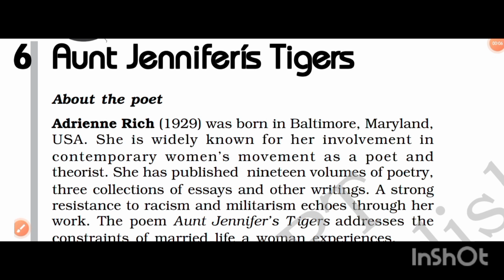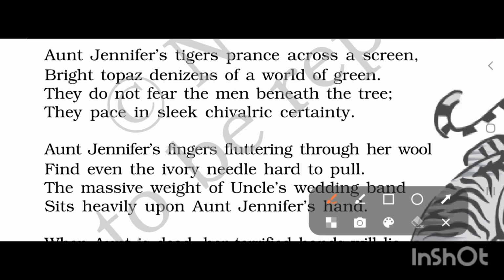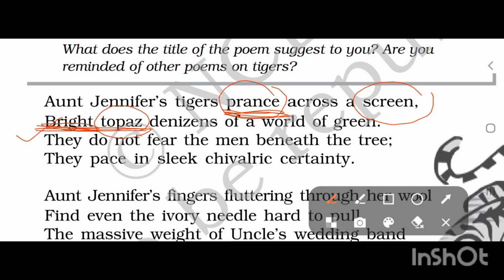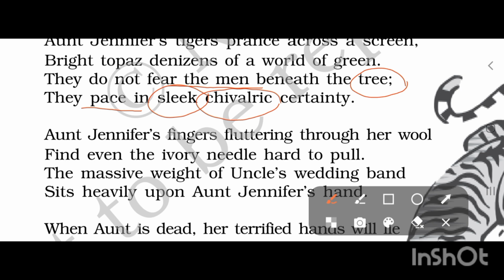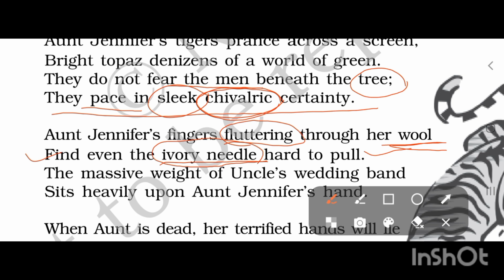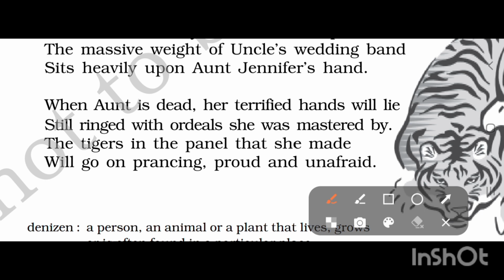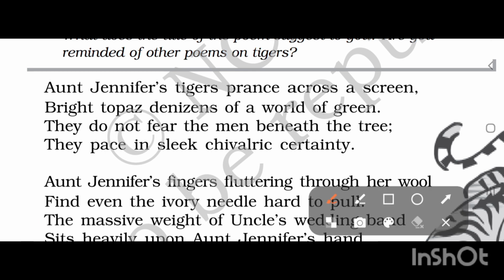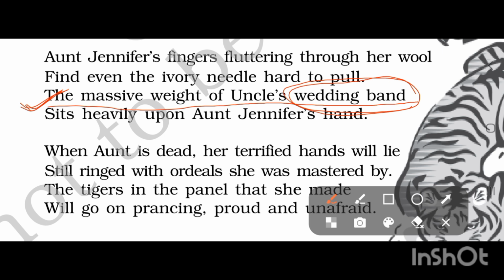Aunt Jennifer's Tigers:Line-by-Line Explanation & Poetic Devices (English) CBSE BOARD-12th Eng.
Aunt Jennifer's Tigers: Line-by-Line Explanation & Poetic Devices (in English) CBSE BOARD-12th Eng.

Aunt Jennifer's Tigers: CBSE English class 12th Line-by-Line Explanation with Poetic Devices in Hindi
cbse englishcore grade1 grade2 mpboard poems 12th englishpoetryaunt Jennifer's tigers class 12 explanation in HindiAunt Jennifer's tigers class 12 in hindiaunt Jennifer's tigers class 12 question answering Jennifer's tigers class 12 central ideaaunt Jennifer's tigers class 12 explanation in hindiaunt jennifers tigers
Aunt Jennifer's Tigers: Class 12 Detailed Explanation & Analysis (English)

This video provides a comprehensive explanation and analysis of the poem "Aunt Jennifer's Tigers" by Adrienne Rich, which is a part of the CBSE Class 12 English syllabus for the 2023-24 board exams. The video is in Hindi and covers all the important aspects of the poem, including its themes, symbols, poetic devices, and key questions and answers.

In this video, you will learn about:

The poet Adrienne Rich and her background The poem "Aunt Jennifer's Tigers" and its themes, rhyme scheme
The symbols used in the poem and their significance

The poetic devices used in the poem and their effect
The key questions and answers related to the poem

This video is perfect for Class 12 students who want to get a deep understanding of the poem "Aunt Jennifer's Tigers" and ace their board exams